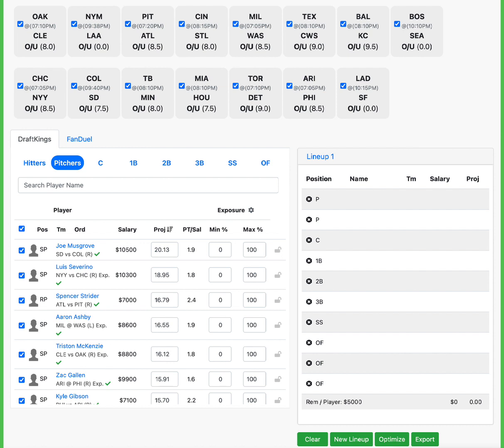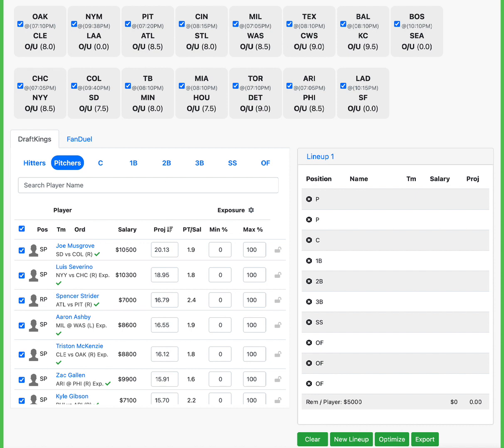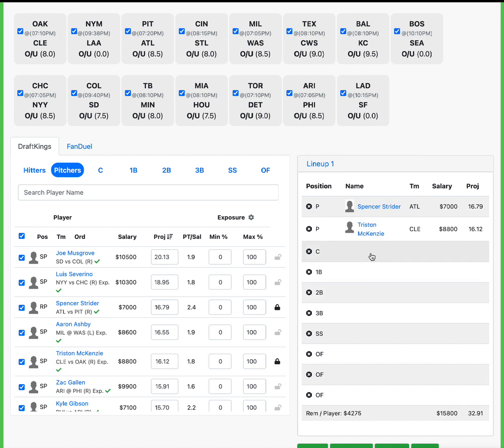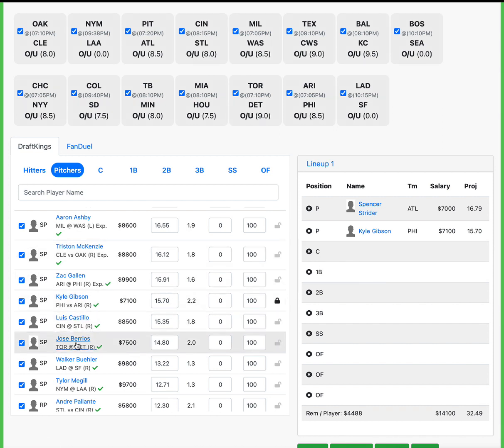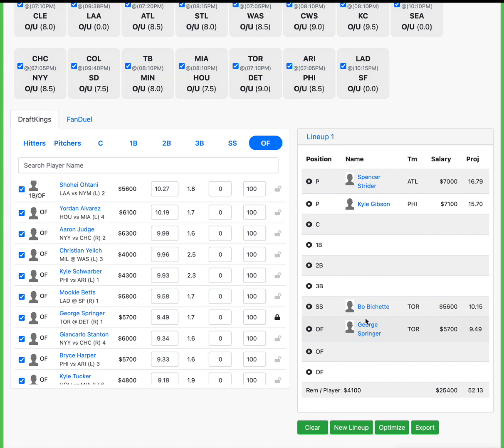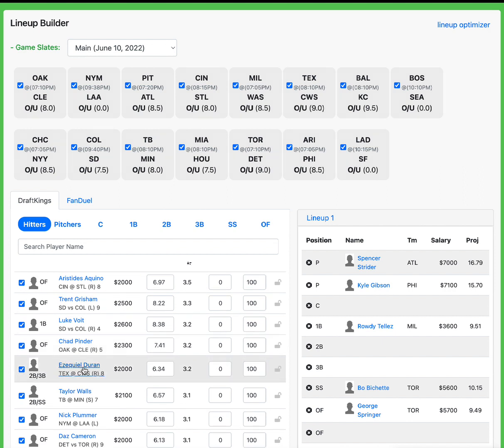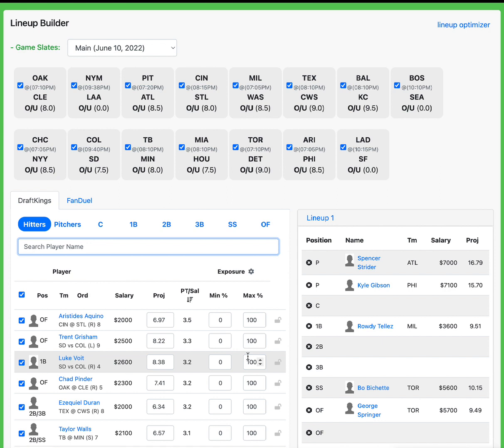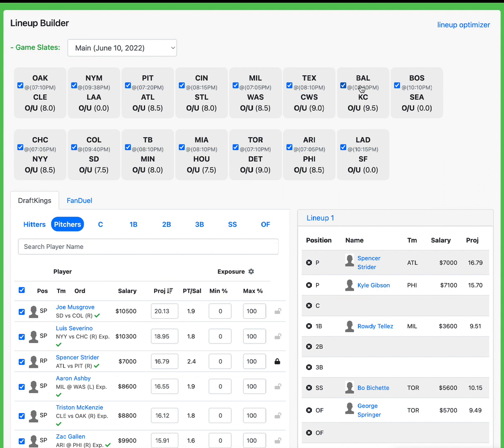6/10/22 MLB DRAFTKINGS & FANDUEL PICKS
IN THIS VIDEO I BREAKDOWN MY CORE PLAYS FOR THIS 6/10/22 MLB DRAFTKINGS & FANDUEL SLATE!